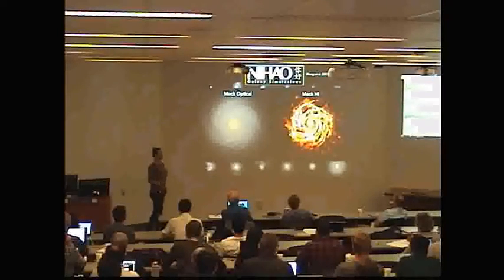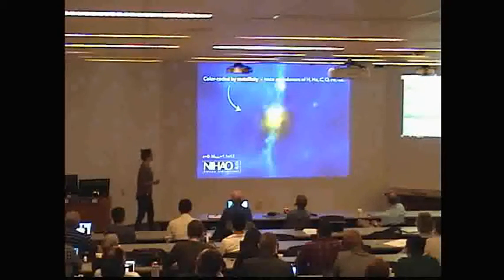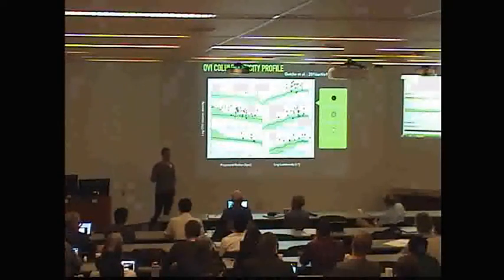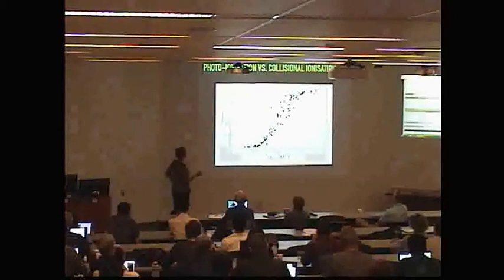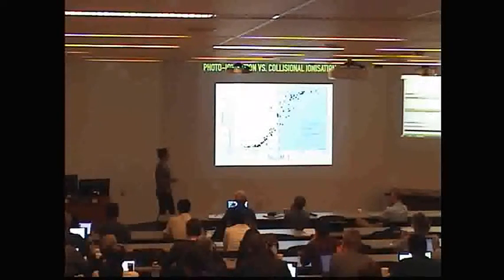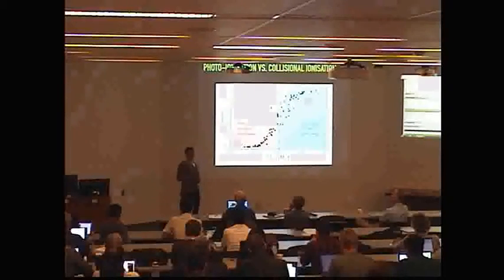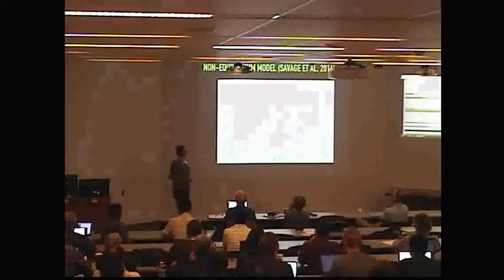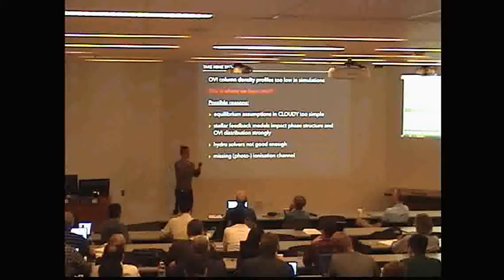Thales Gutcke : CGM and outflows - the puzzles of HI and OVI gas distributions